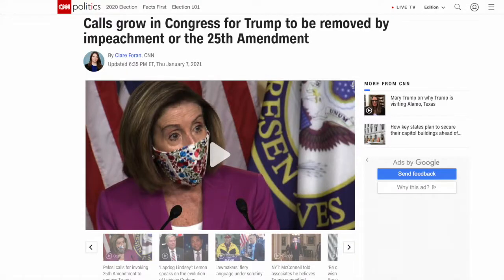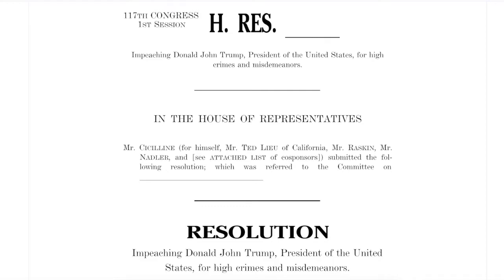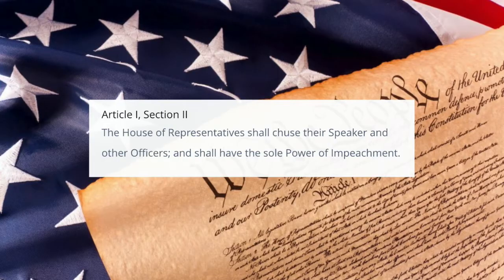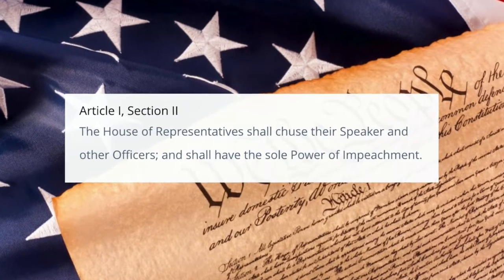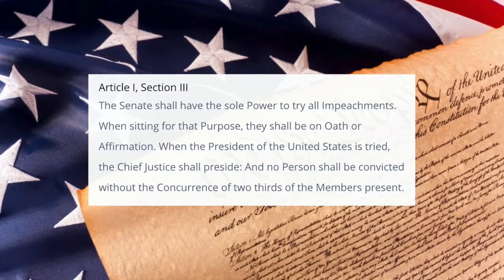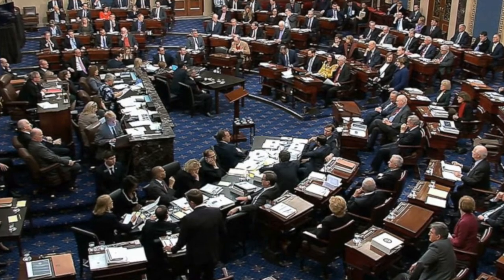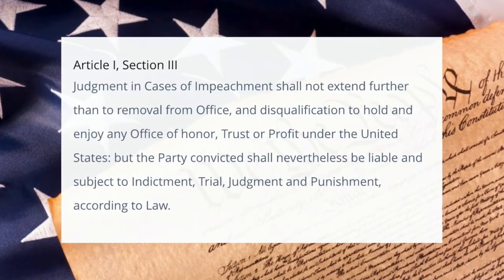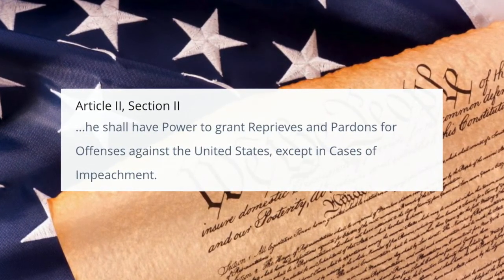What is the Process for Impeaching the President?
What's the process for impeaching the President, and can Congress impeach the President even after his term is over? In Politics in Plain English, Justin Hibbard breaks down complex political ideas and current events in easy-to-understand explanations in under 18 minutes so voters can be informed. After all, an informed voter is the most powerful voter.